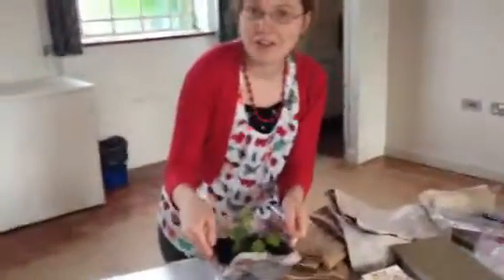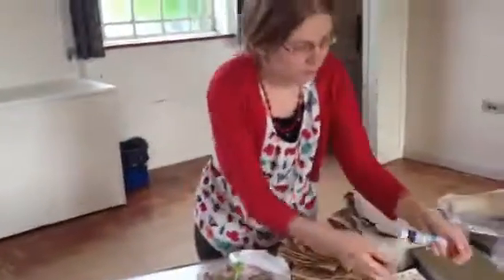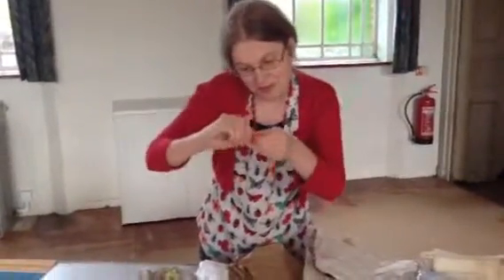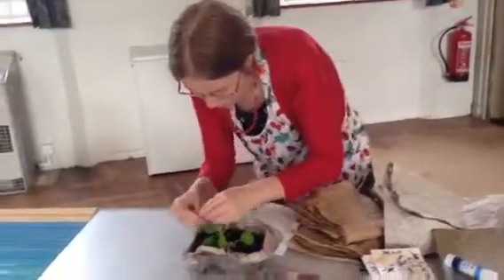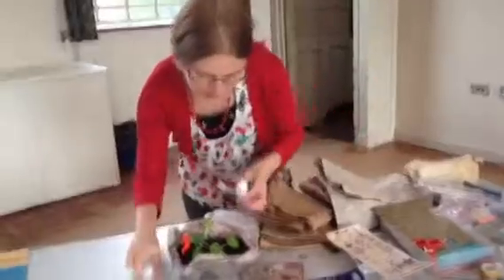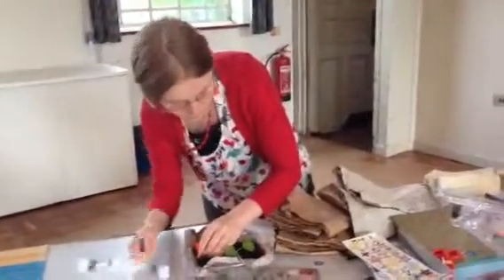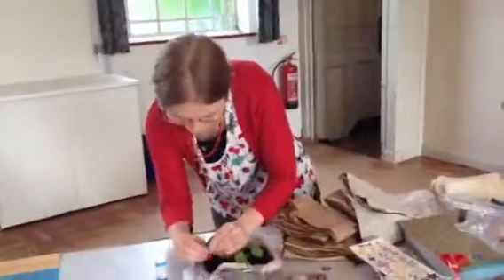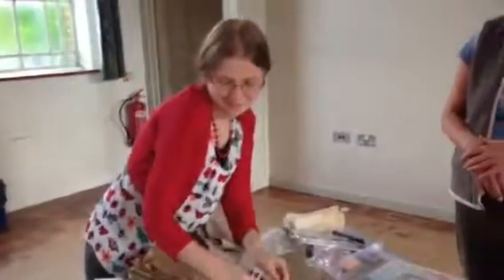Buzzy Bee Peace and creativity workshops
Ruth introduces creativity making a bee catching garden